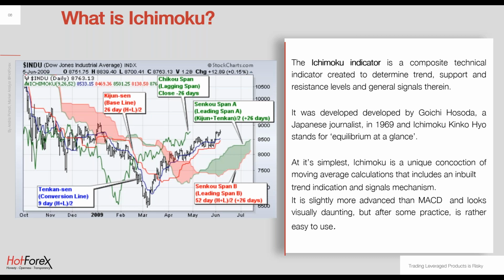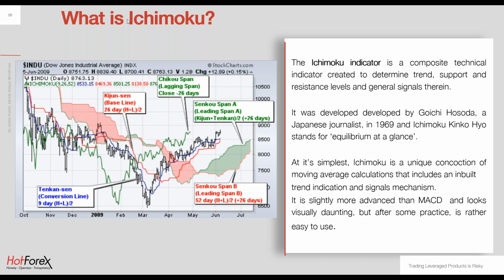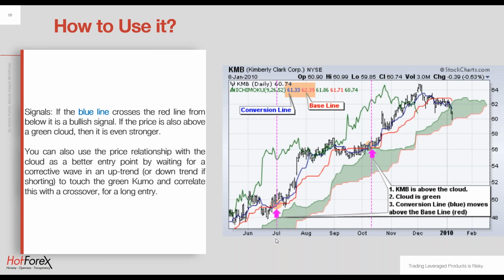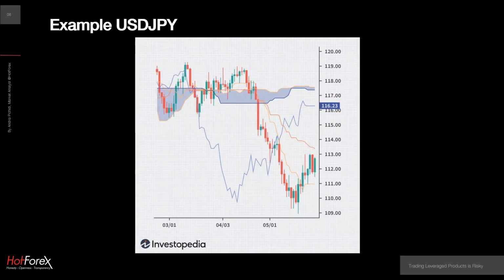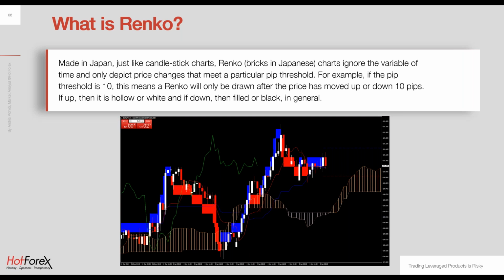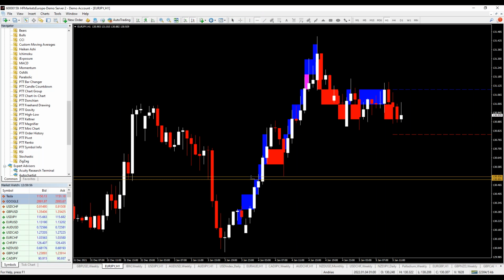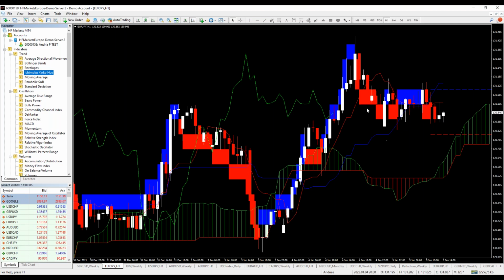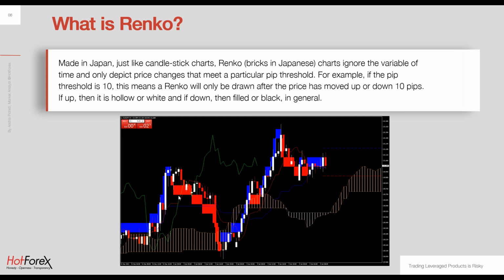How to Apply the Ichimoku Renko Trading Strategy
Ichimoku Clouds and Renko bricks are under the spotlight in this webinar by market Analyst Andria.

In this webinar she will discuss:
✅ What the Ichimoku - Renko trading strategy is
✅ Is it really as good as people think?
✅ How to use Ichimoku - Renko